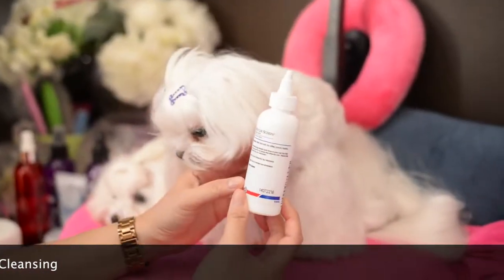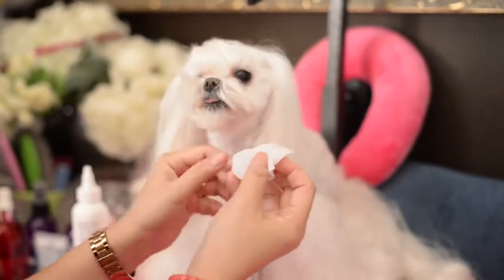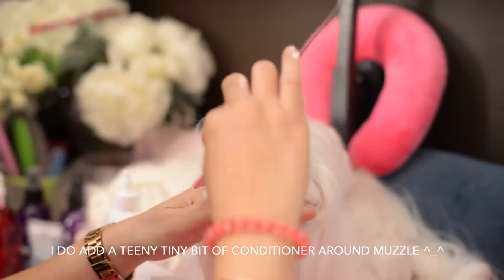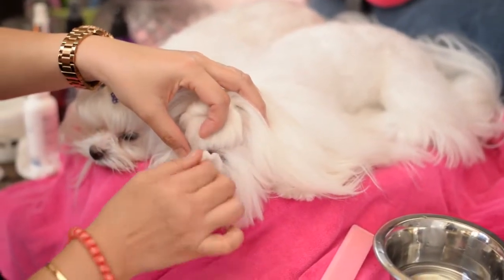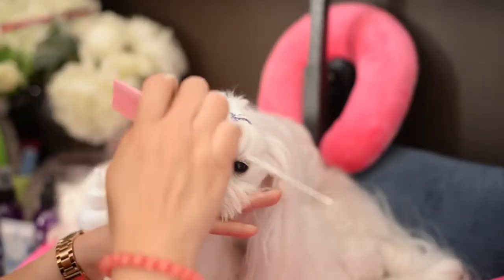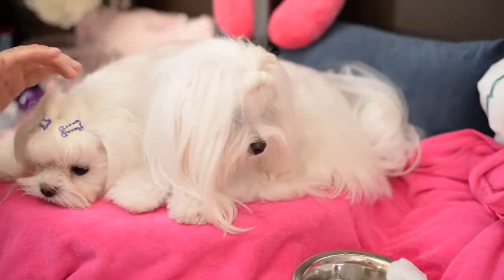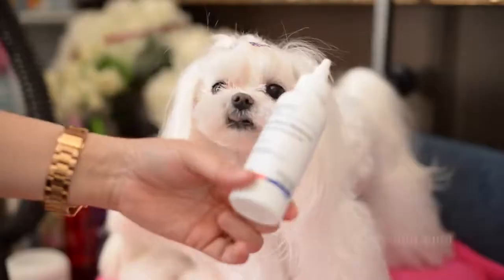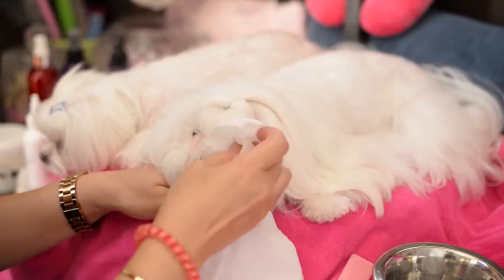How we keep Milo's eyes clean: Grooming Milo Meets World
We don't like using too many artificial products and prefer the natural way of keeping tear stains away. Check Facebook for more: *Let us know what.

Click here for my written directions* Newest video: Like our new FB page for updates, future giveaways & more.

Grooming Maltese dogs or any white coated breed for tear stain can be ongoing and a problem many people struggle with. I will offer grooming tips and also solutions for tear staining. TO.

Maltese Tear Staining is a common problem among the breed. It can be difficult for any dog or cat breed that has a white face. This product help to solve the tear